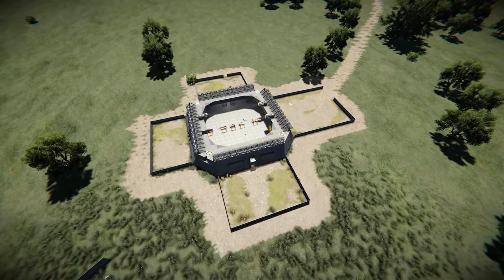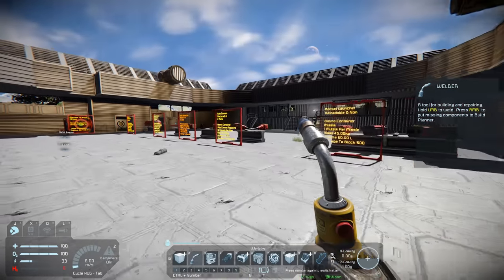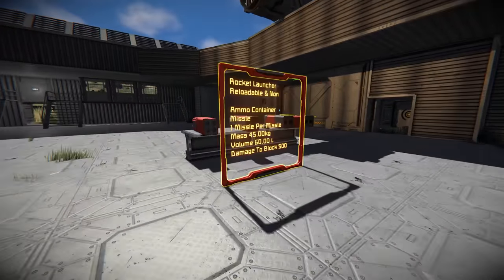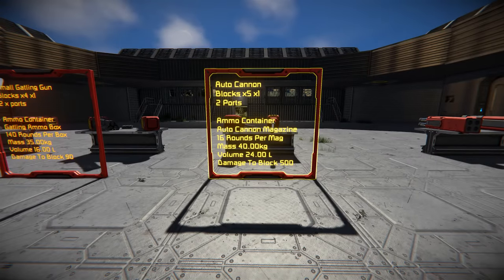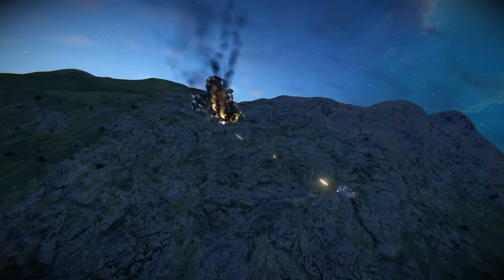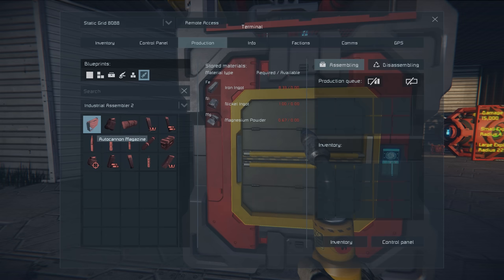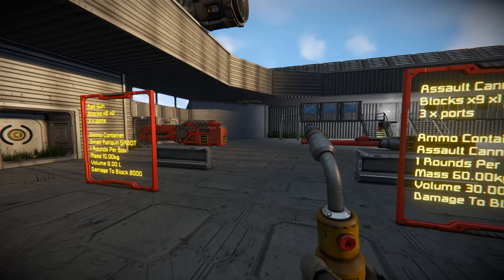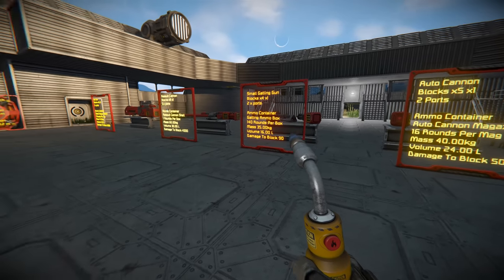The Best Weapon In Space Engineers (Small Ship)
After having a fun debate with LSG community members on our discord. I thought it might be fun to talk about the best weapon in space engineers. If you disagree tell me which one you think is better.